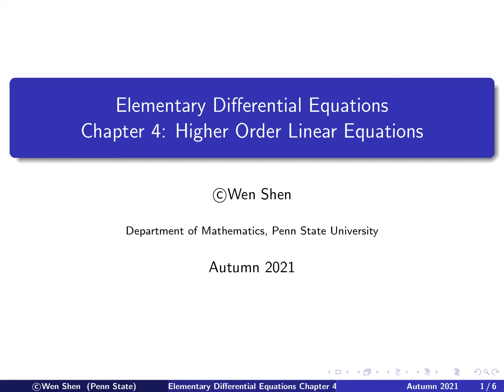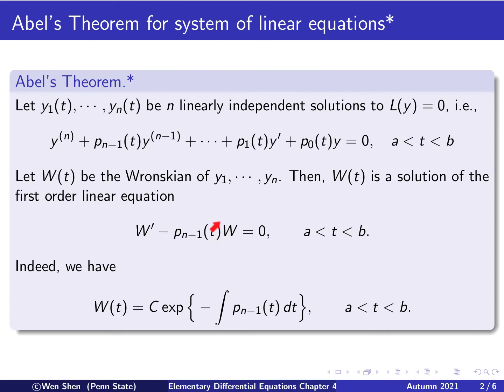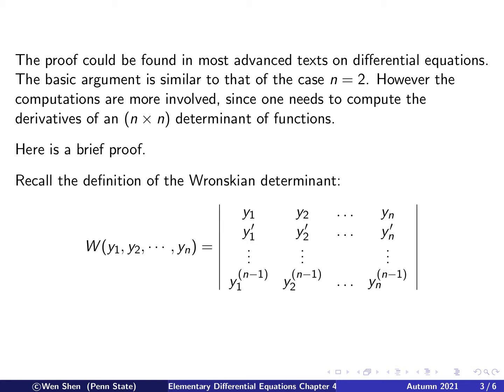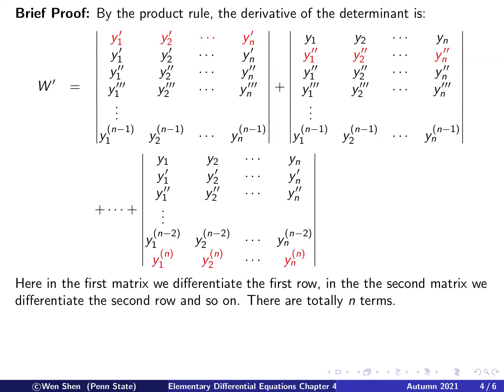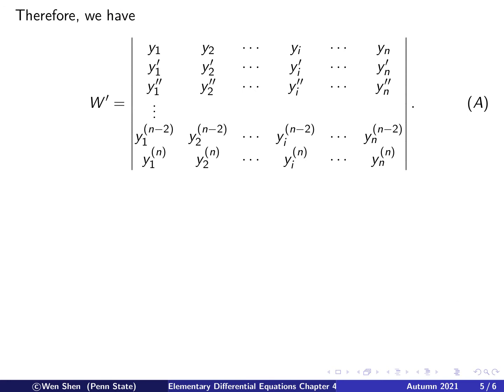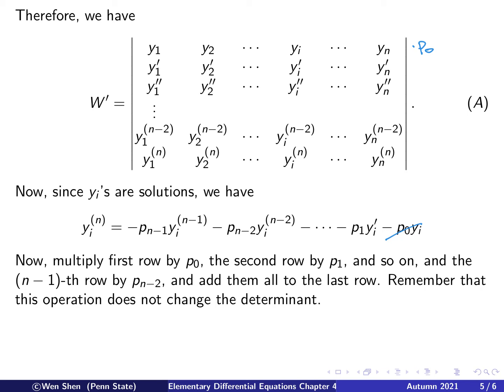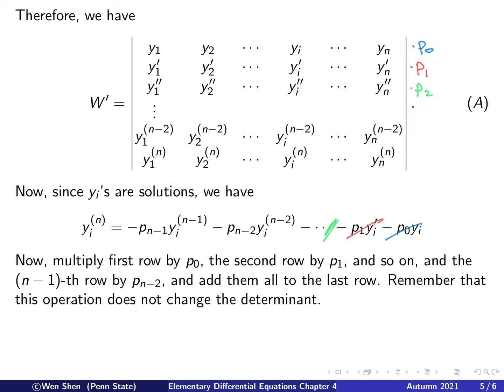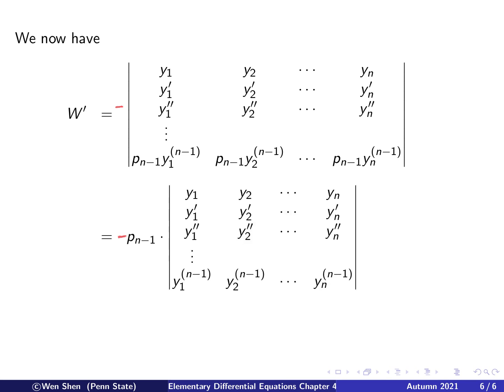Video4-2: Abel's Theorem for system of linear equations. Elementary Differential Equations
Elementary Differential Equations Video4-2:
Abel's Theorem for system of n linear differential equations; a brief proof;